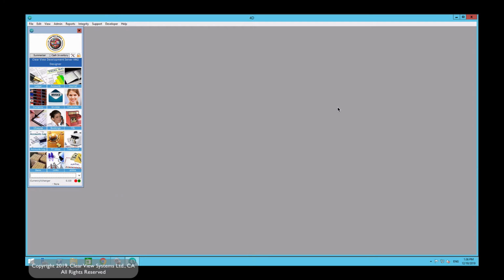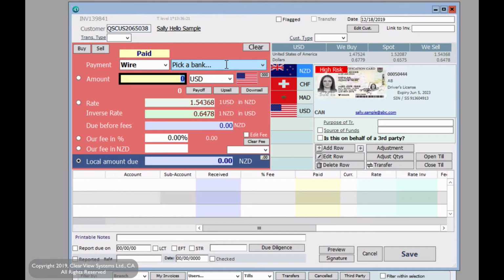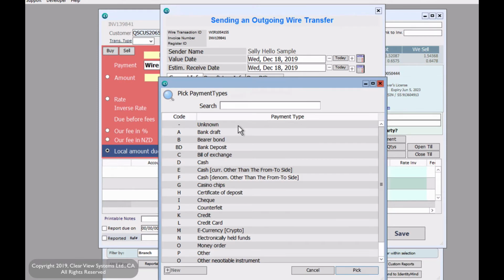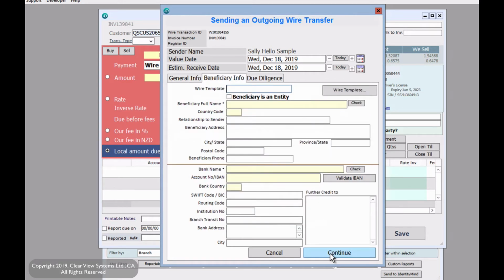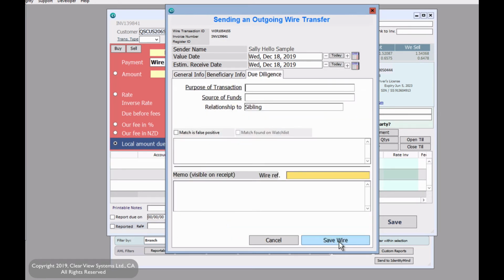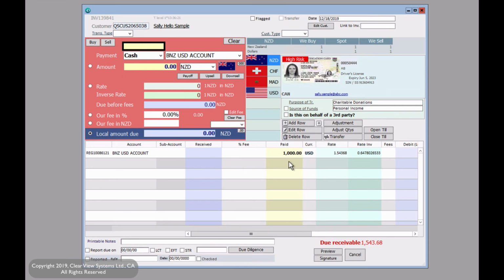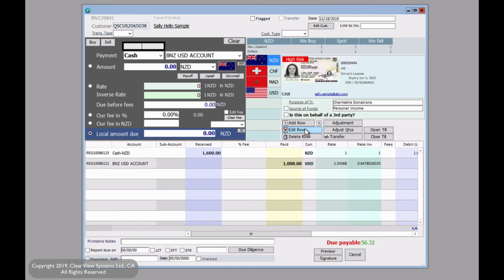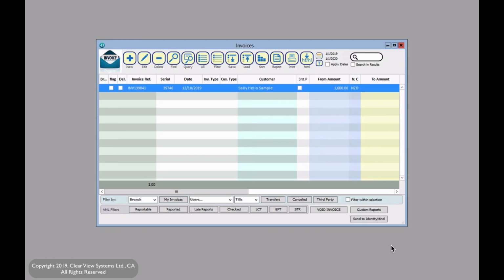Wire Templates in CXR 6 (Part 2/2) | CurrencyXchanger BE and Pro Edition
CurrencyXchanger 6 | Professional Currency Exchange Software!
This video tutorial is part 2/2 showing you how to use CurrencyXchanger in creating TT Wire Templates. Wire Templates are used to simplify the process of entering Beneficiary Bank Account info over and over.